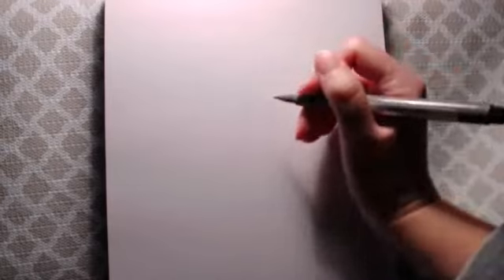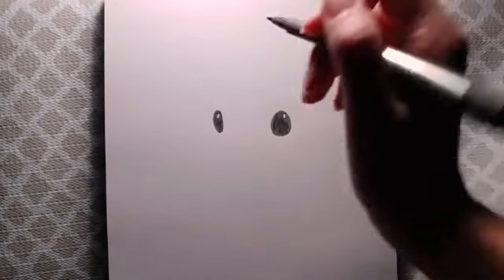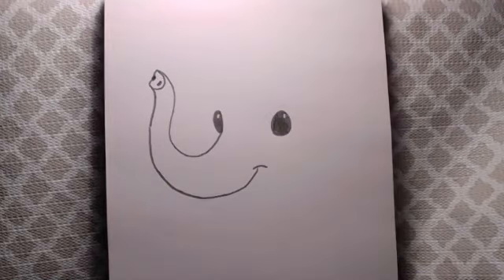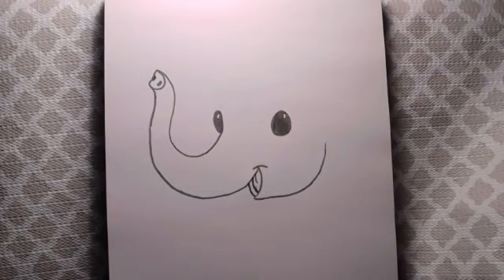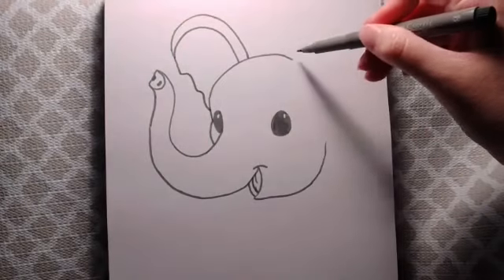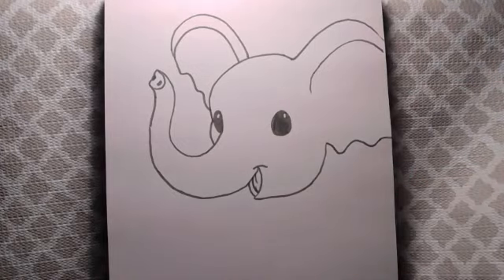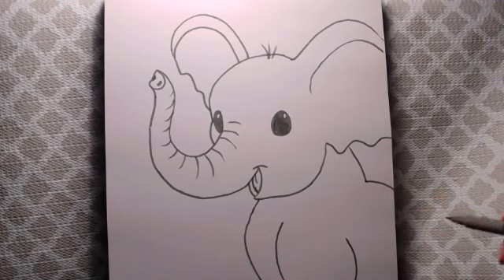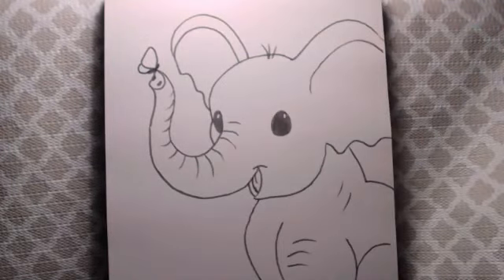How to Draw an Elephant!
Learn how to draw a sweet baby elephant with me!